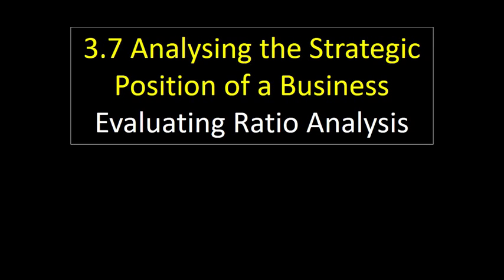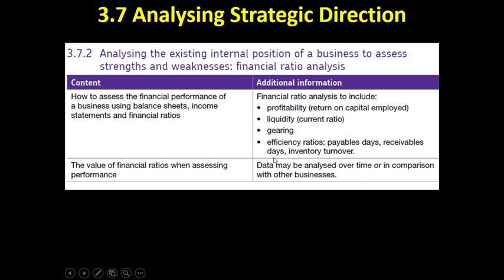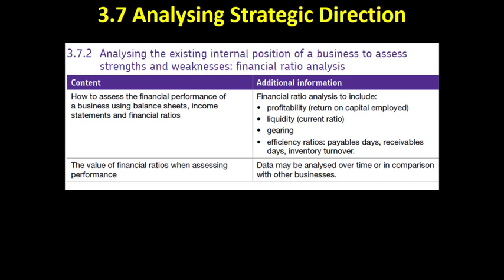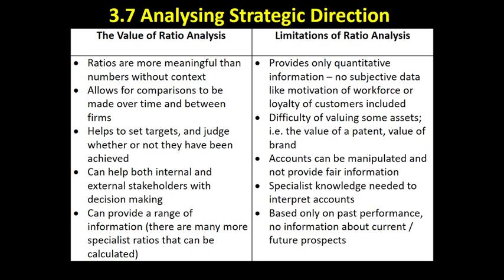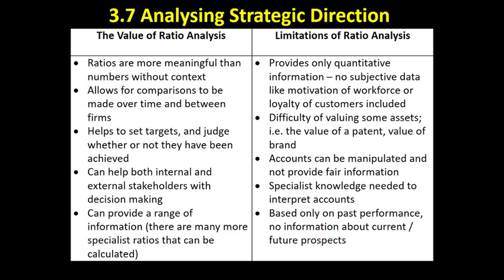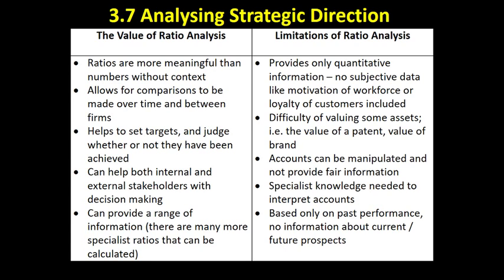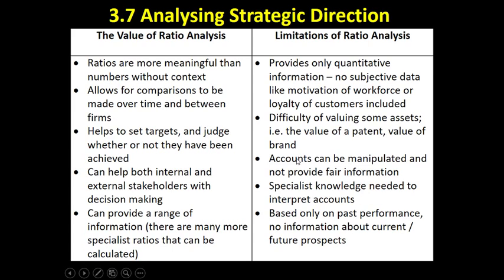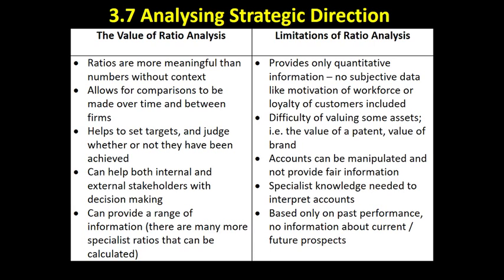3.7 17 Evaluating Ratio Analysis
This video provides a discussion of the uses and limitations of ratio analysis.